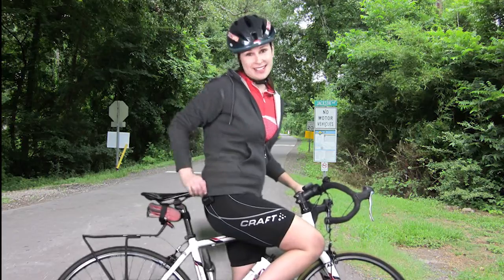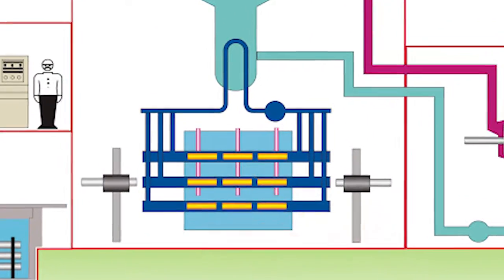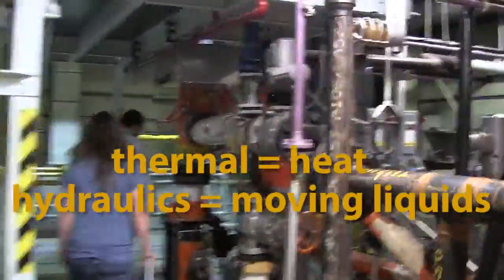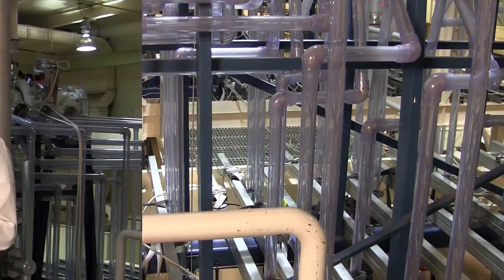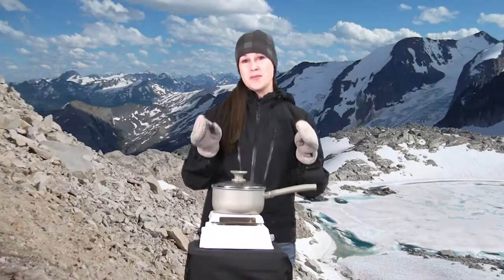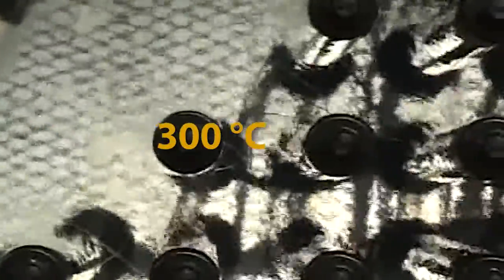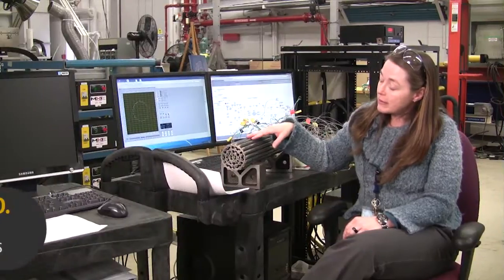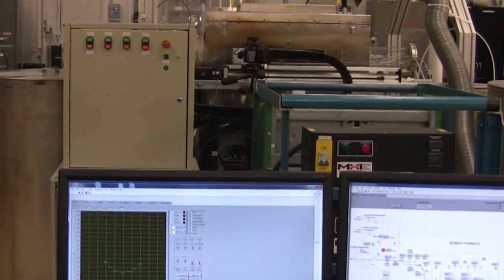Nuclear Reactor Safety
What measures are in place to keep a nuclear reactor cool? What roles do heat and fluids play in the safety of reactors? Join the Canada Science and Technology Museum and Canadian Nuclear Laboratories to learn all about the thermalhydraulics systems, fuel bundle deformations and the safety systems that keep CANDU reactors cool.

Learn more about the High Temperature Fuel Channel Lab at Canadian Nuclear Laboratories